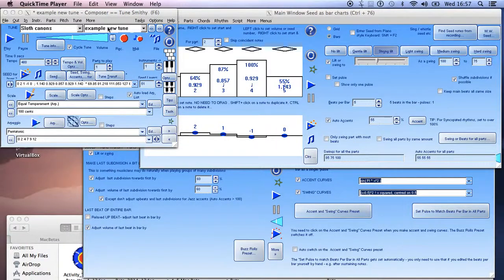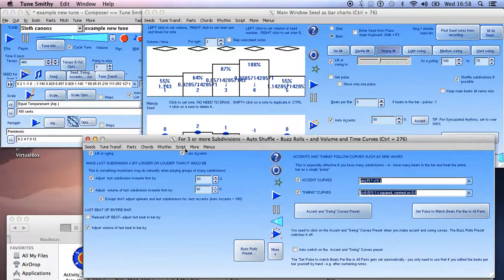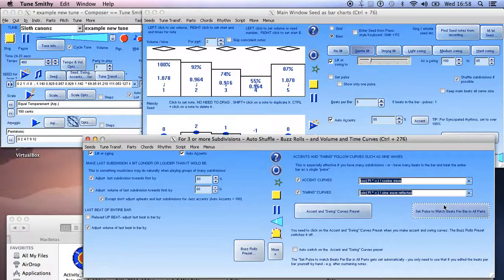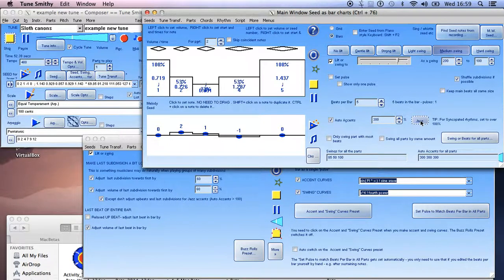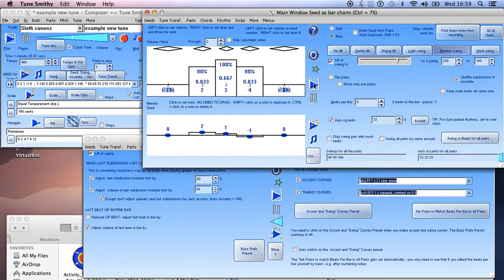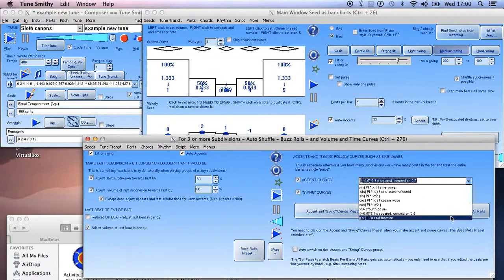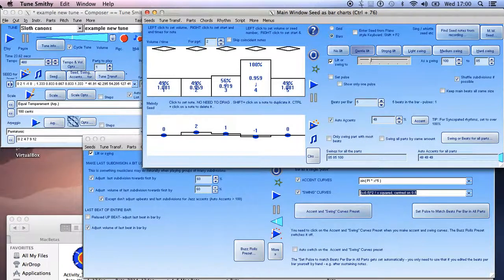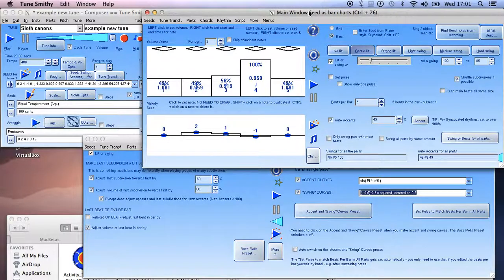Accent and Volume Curves in Tune Smithy